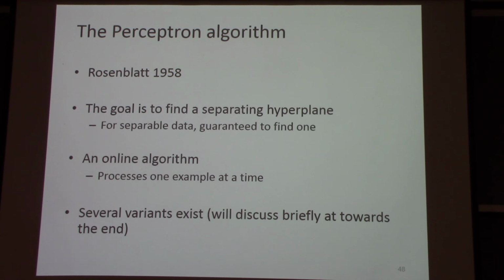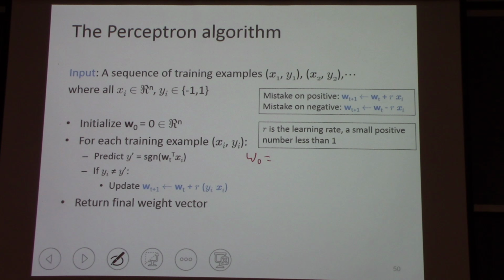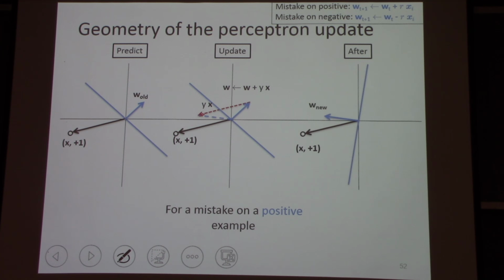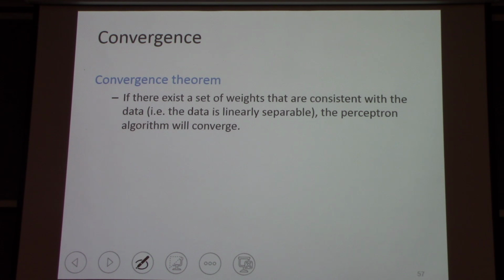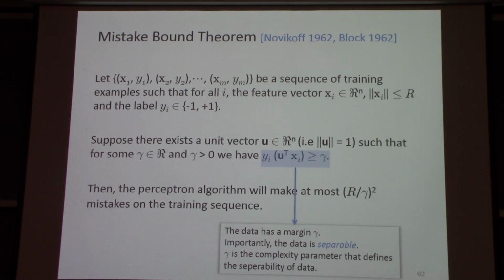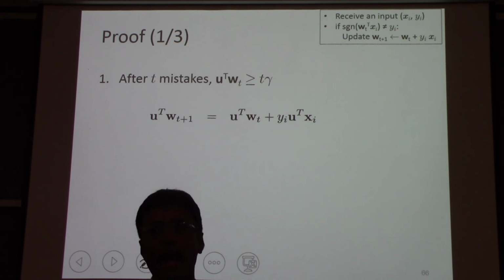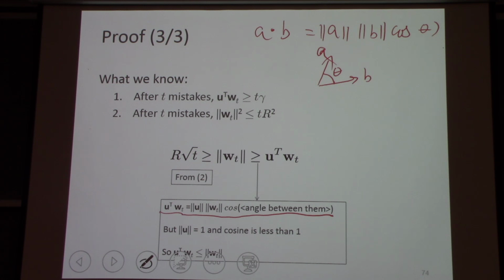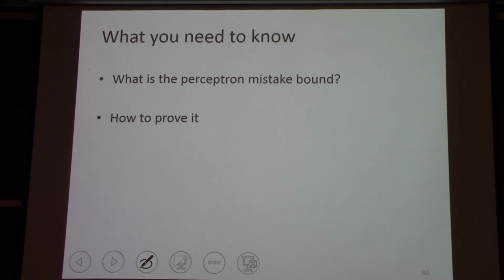Machine Learning (Fall 2015) Lecture 9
Instructor: Vivek Srikumar

This lecture discusses online learning and how we might quantify performance of an online learning algorithm using the mistake bound approach. Then, we look at the very widely used Perceptron algorithm and its mistake bound theorem.